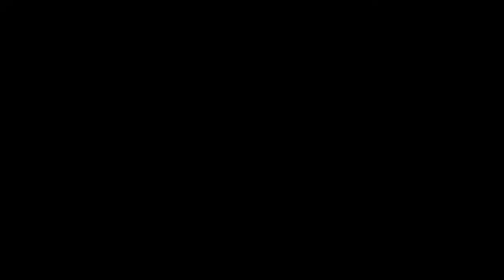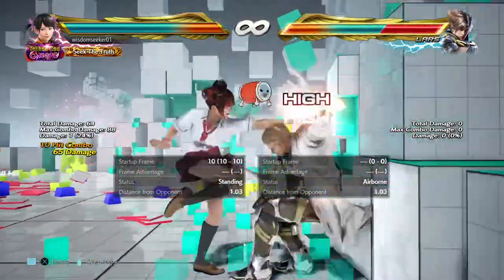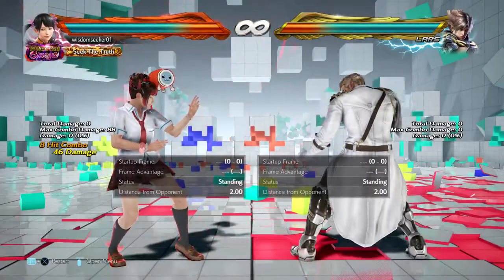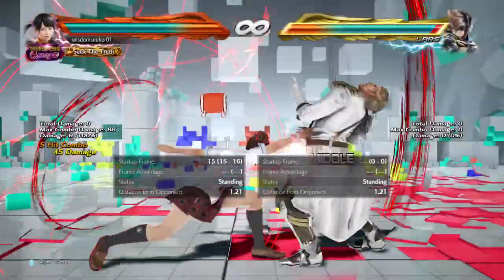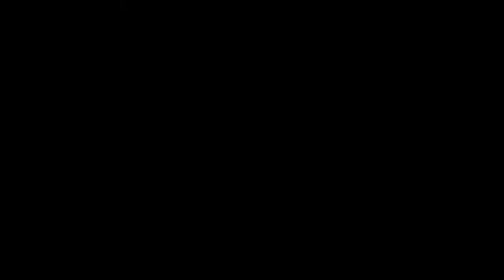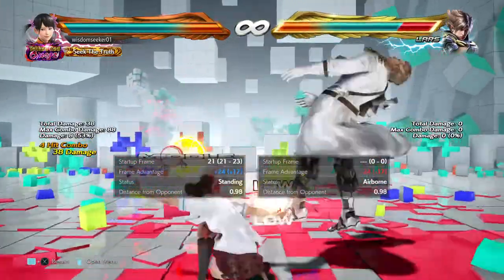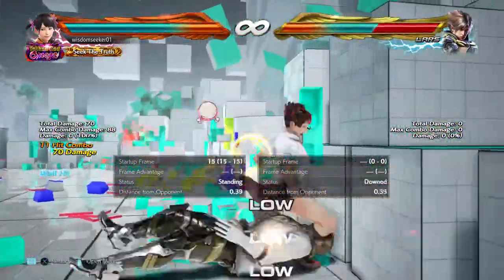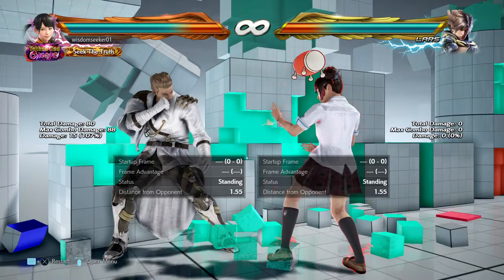Tekken 7 Xiaoyu Nerfed... Xiaoyu Players Are Masters Of Adaptation.New Setup Ideas .It hurts😢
Xiaoyu Tech Okizemi Guide for patch 5.01.